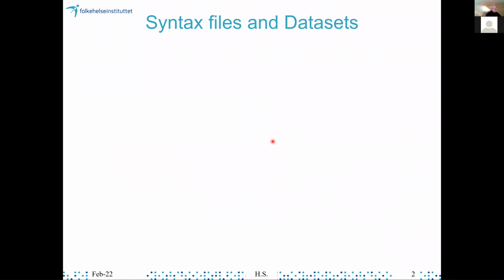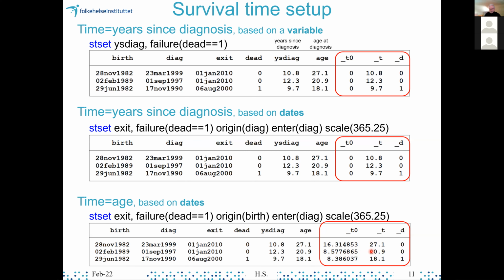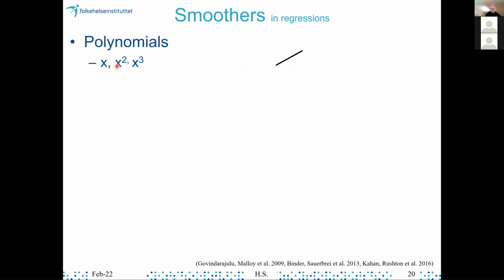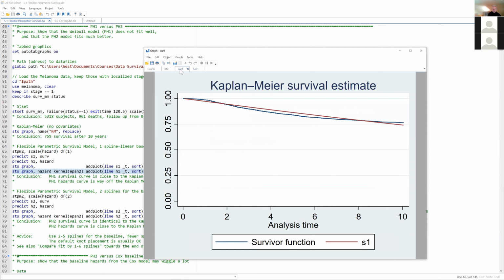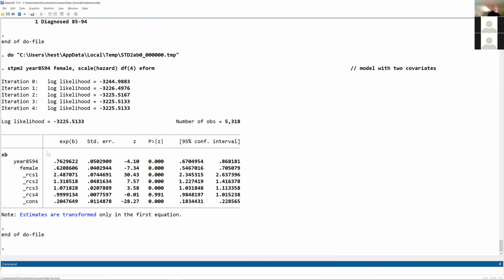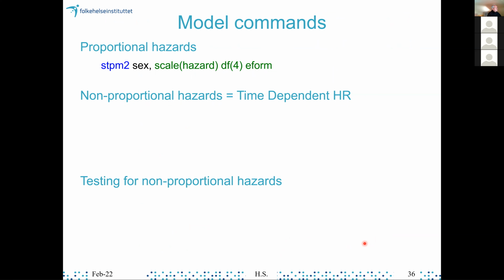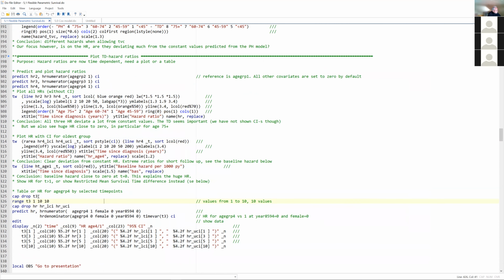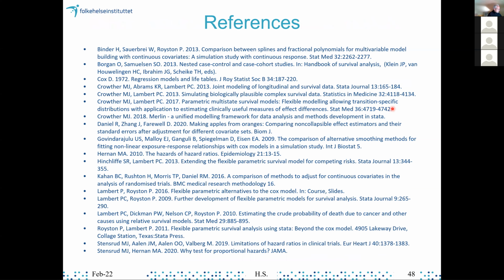flexible parametric hs talk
生存分析，灵活参数生存分析